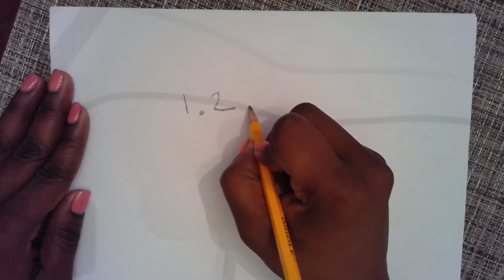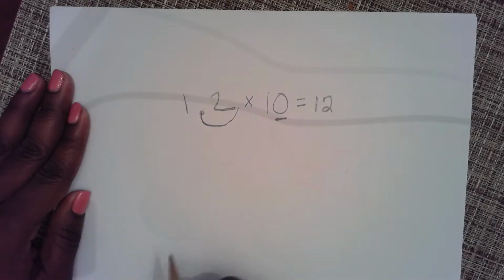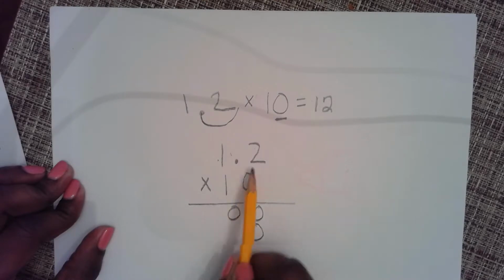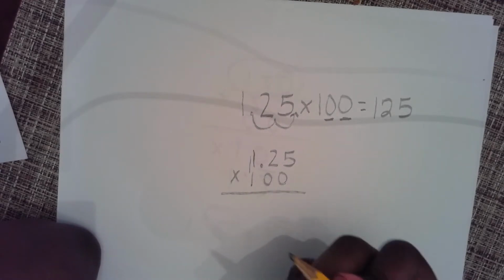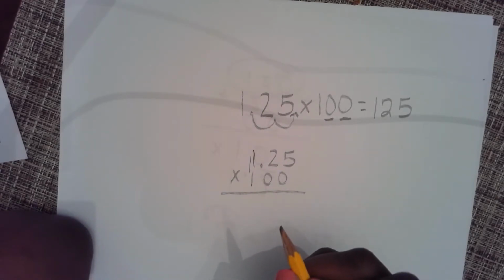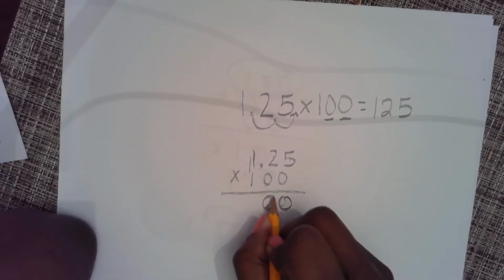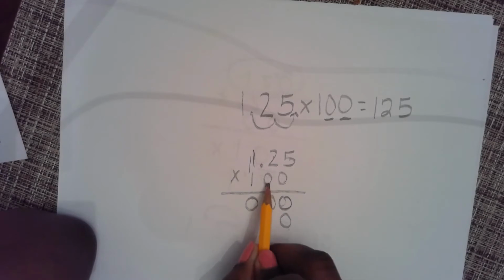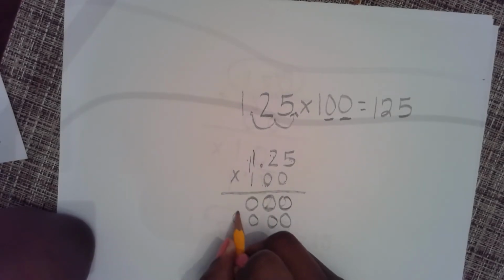Mini-lesson on multiplying by multiples of 10 (how to move the decimal )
A community to help this 6th grade math teacher to better facilitate the learning inside and outside the classroom to unlock student potential & open the doors to their future.